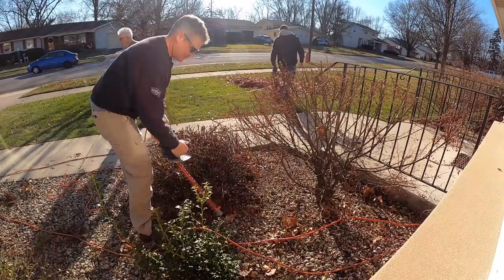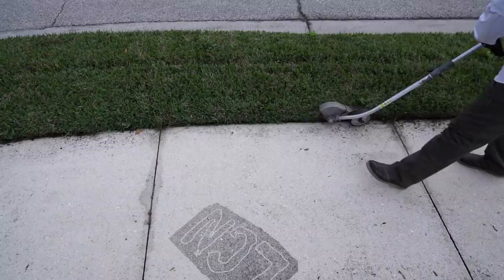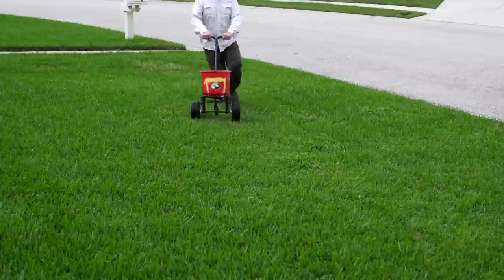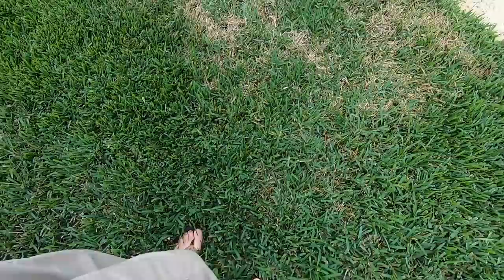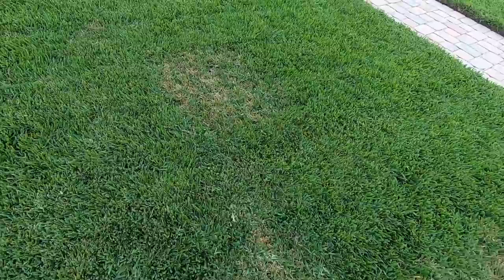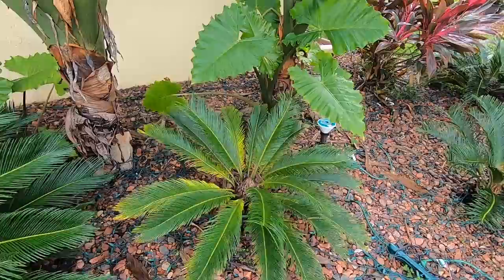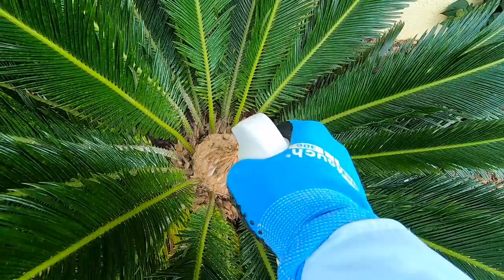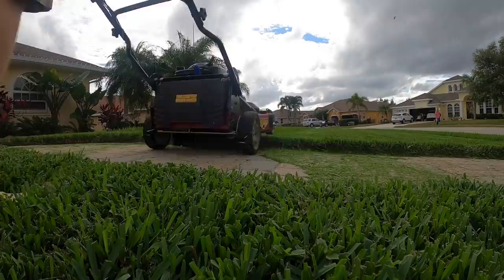Winter Lawns Cool and Warm Season Tips and more with Allyn Hane, The Lawn Care Nut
Winter lawn care update from NW Indiana to South East Florida.
For the KBG in my FILs lawn - it's so much greener now than it was in summer. Remember, in this vid - I encouraged you guys that were struggling - the lawn will recover - it just needs water and less heat. Anything over 85 zaps KBG. Here is that video:

More on the Sago Palms when I get my spray rig back - the guys at church have been using it for some challenges they are having (that I have been helping with).